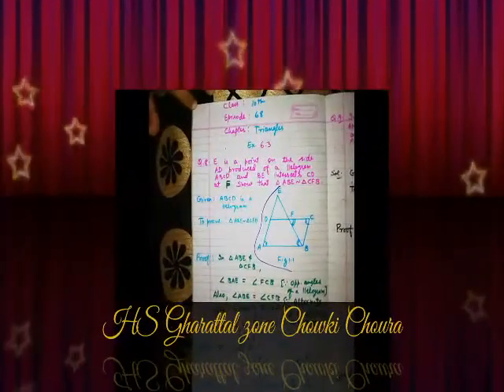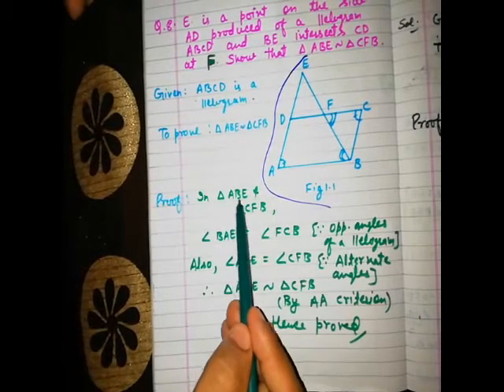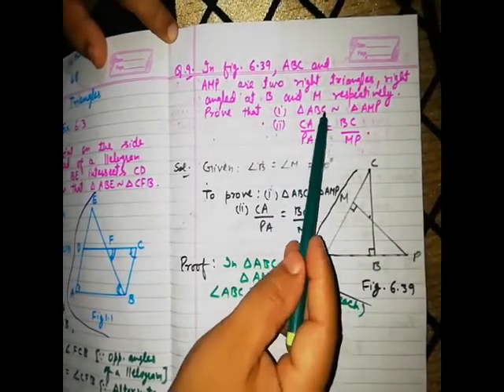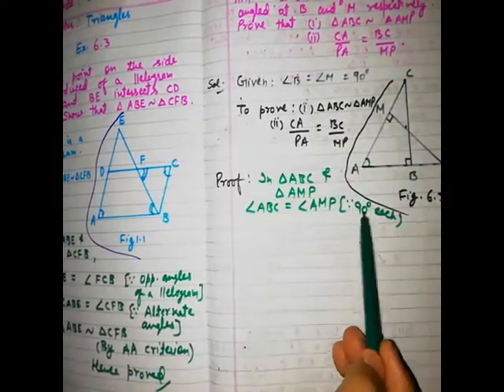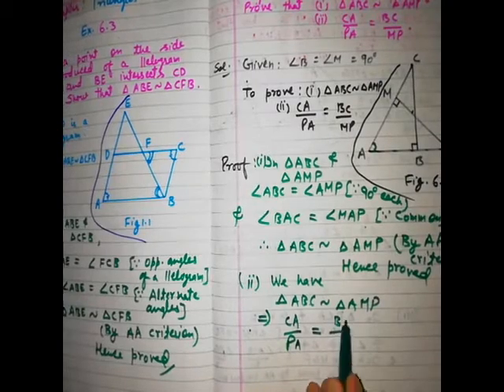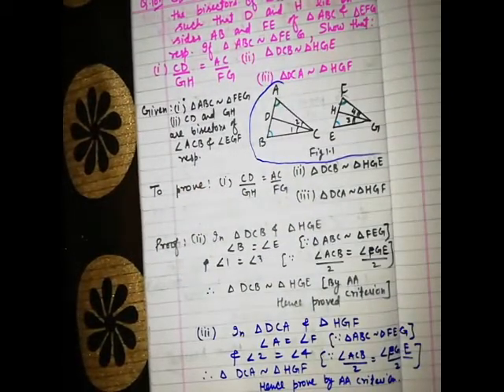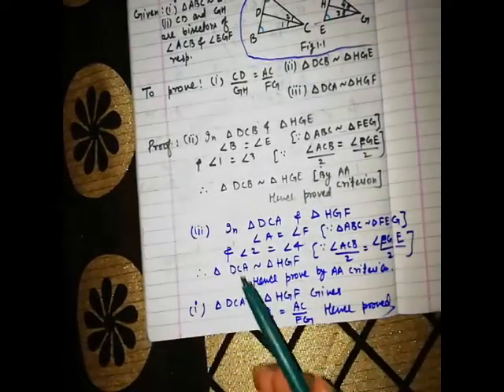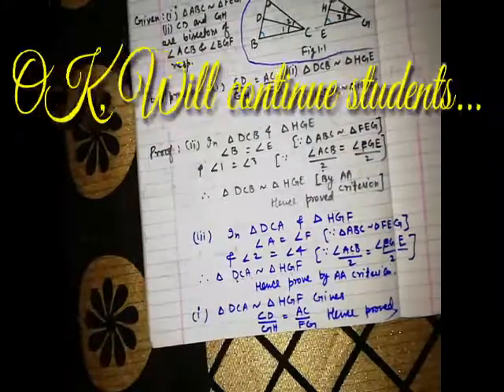Home class for 10th maths (Episode 68)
Triangles Ex 6.3 Q8, Q9 & Q10